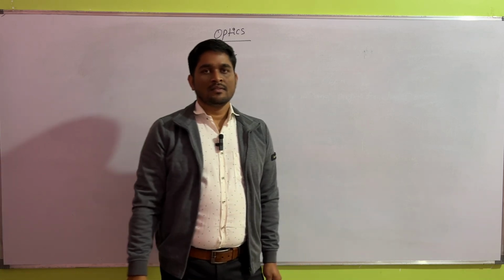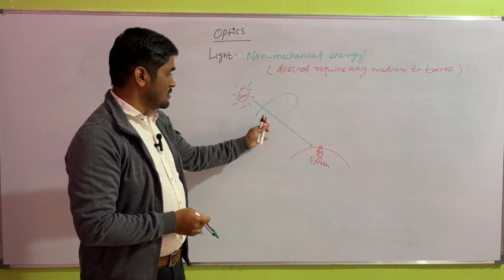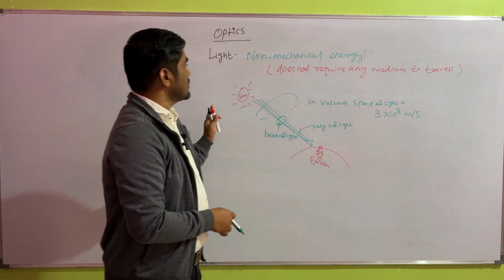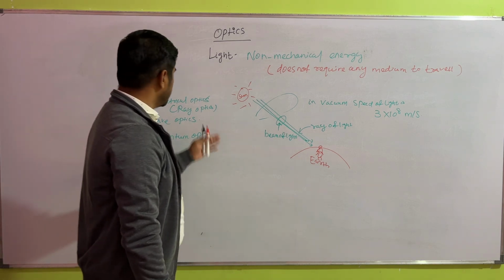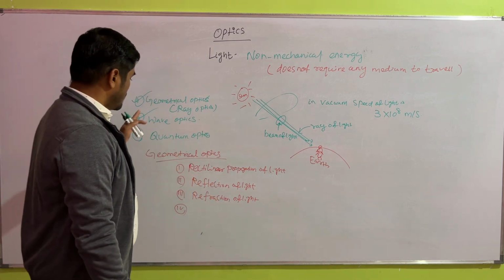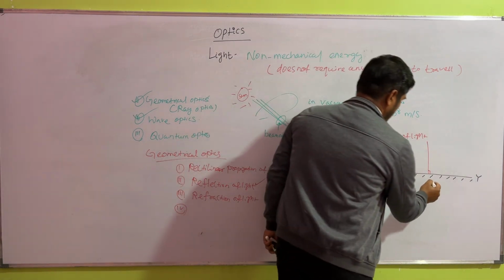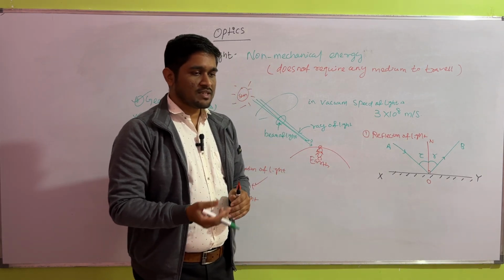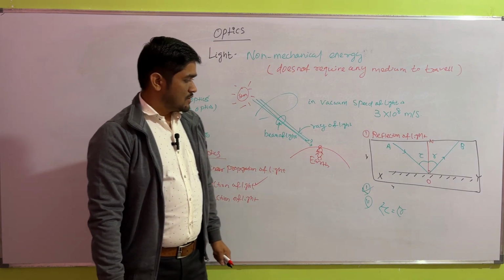Introduction to optics.